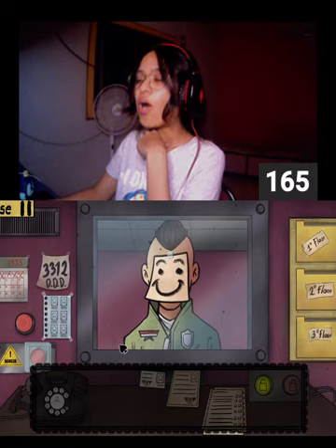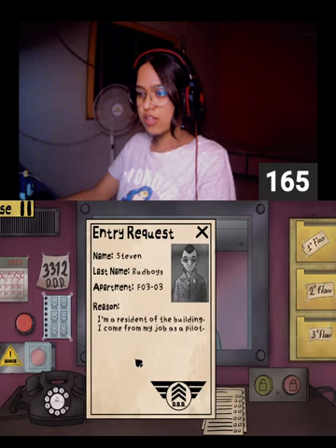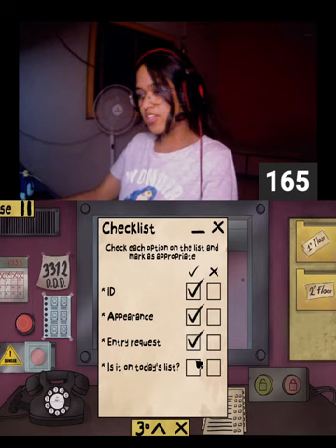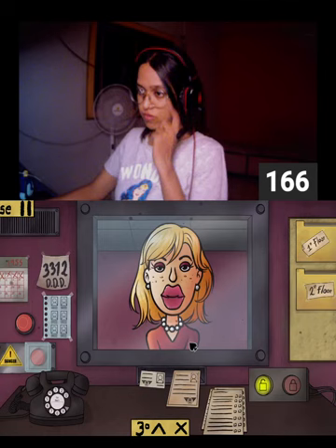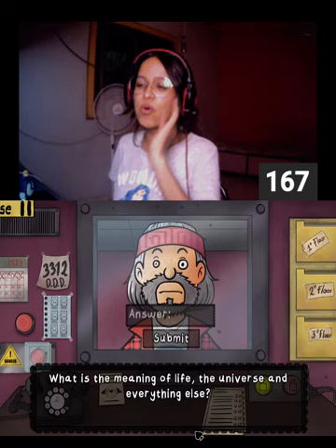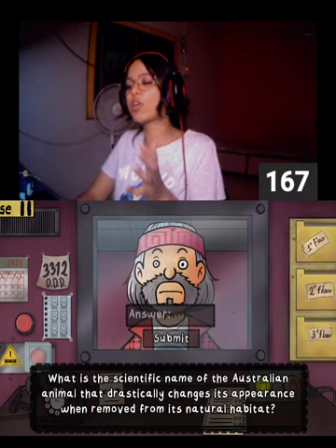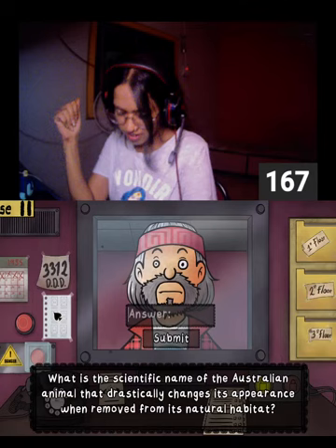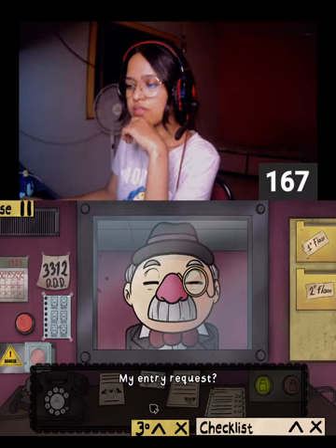Guess Who? The Neighbor Edition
That’s Not My Neighbor
Dive into the quirky world of neighbors as we unravel secrets, decode disguises, and expose the unexpected. Join us for a detective adventure like no other!

Maybe Stardew Valley's new Meadowlands after this game.